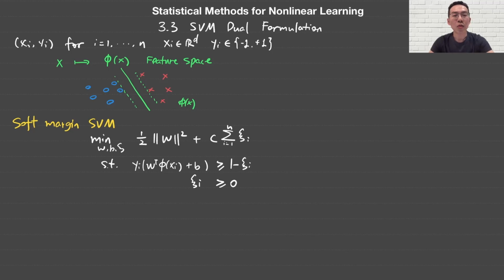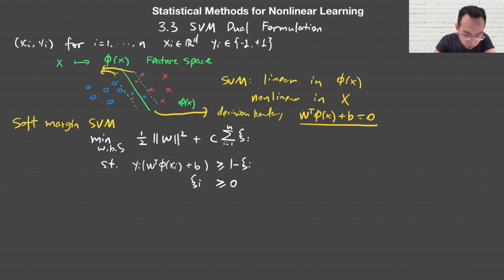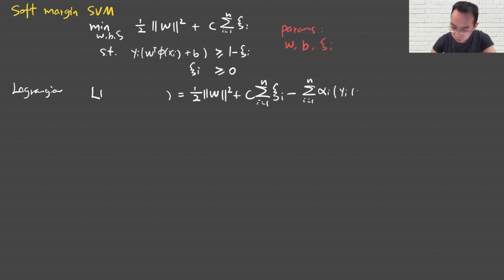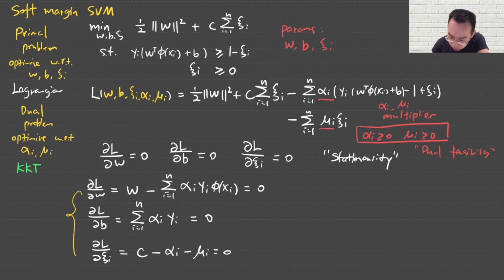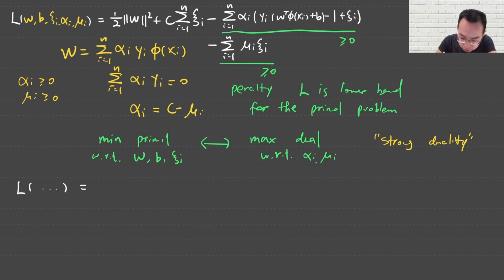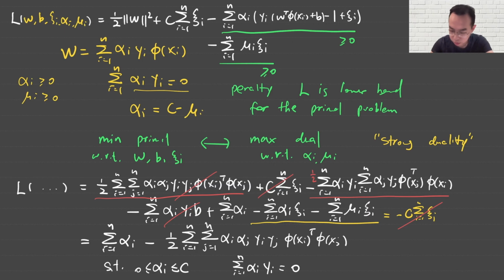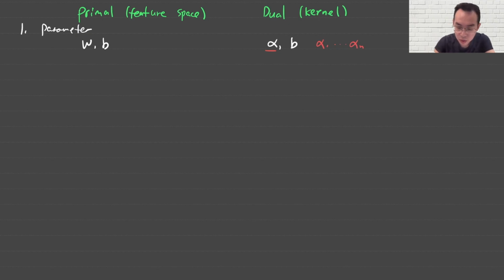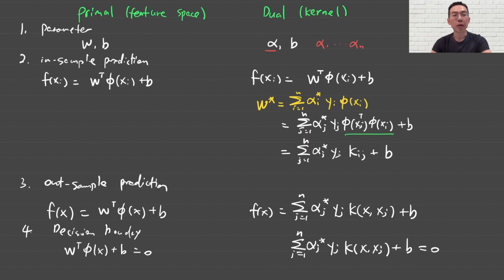3.3 Support Vector Machines — The Dual Problem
We derive the dual optimization problem of the Support Vector Machine, starting from the primal formulation and arriving at the quadratic program used in practice.

0:00 How Do We Solve SVM in High Dimensions?
4:49 Key Insight: From w to Kernels
7:48 Dual Formulation via Lagrangian
23:20 Kernel SVM

Topics:
- Support Vector Machines (SVM)
- Primal optimization problem
- Lagrangian formulation
- Stationarity conditions
- Dual function derivation
- Quadratic programming (QP)
- Matrix form of the dual problem
- Primal vs dual interpretation
- Kernel methods intuition
- Machine learning optimization